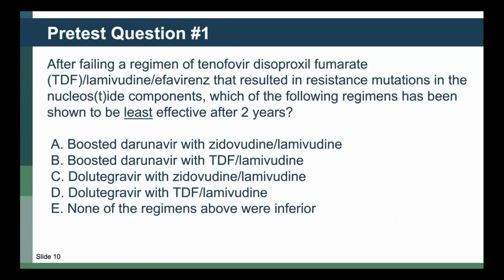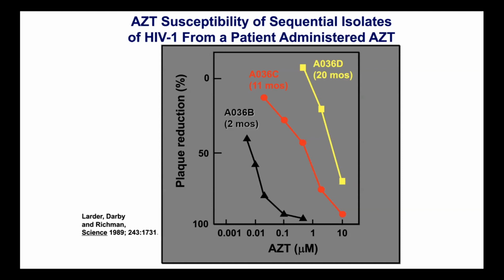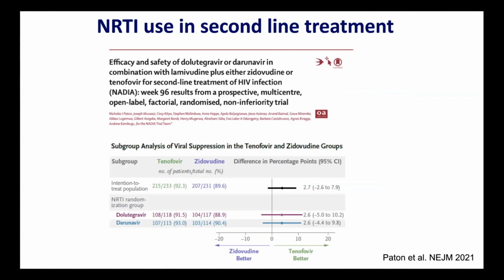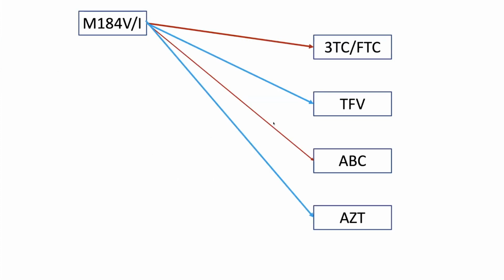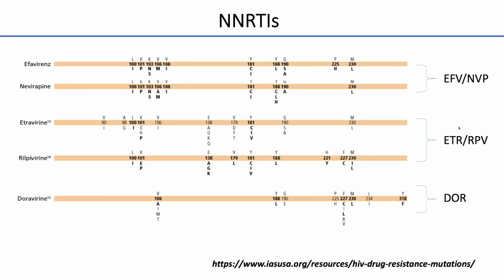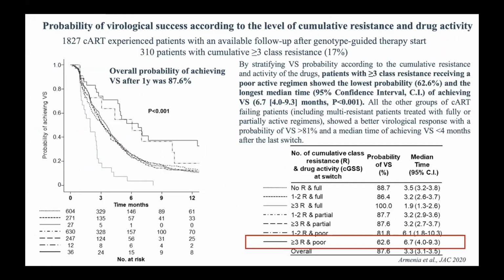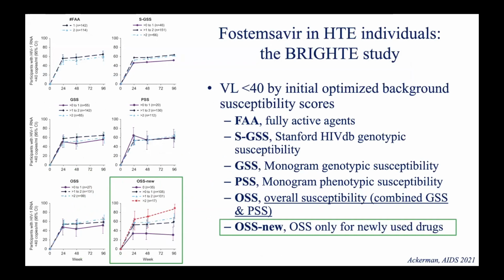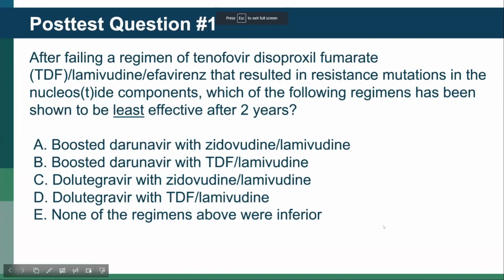Basics of HIV Drug Resistance Mutations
Douglas D. Richman, MD

Robert W. Shafer, MD
Stanford University